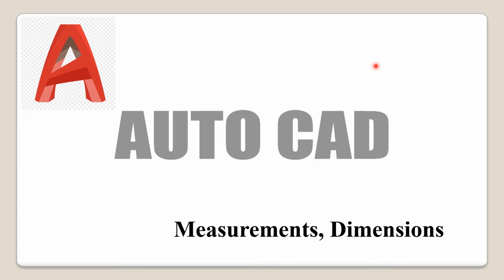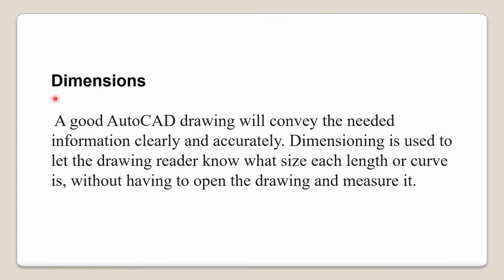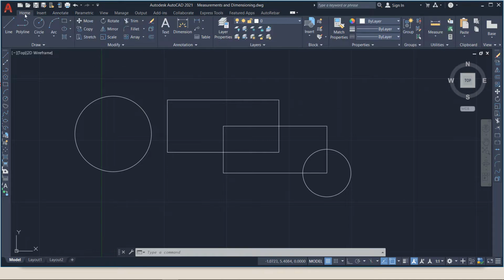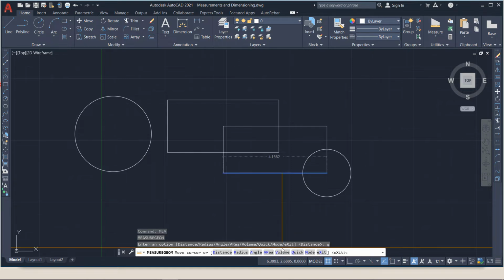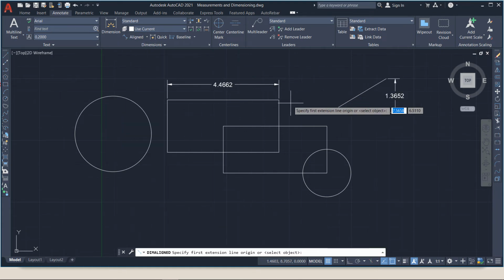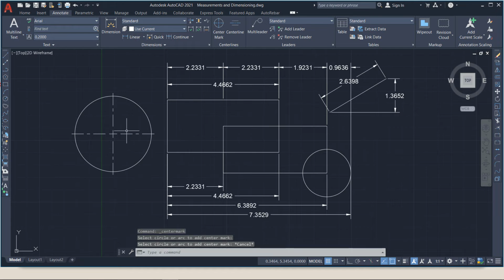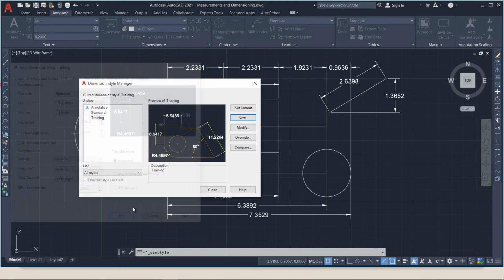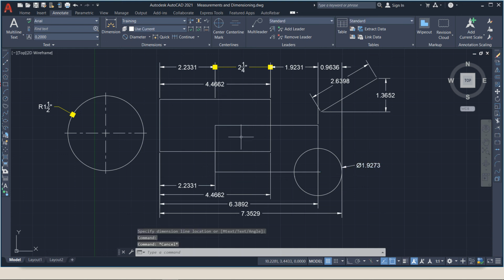Autodesk AutoCAD Course 07 Measurements and Dimensioning in AutoCAD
In this tutorial, we’ll dive deep into the essential concepts of measurements and dimensioning in AutoCAD, key skills every AutoCAD user must master. Learn how to properly apply dimensions, create dimension styles, and use measurement tools to accurately represent your designs. Whether you're new to AutoCAD or looking to sharpen your skills, this course will guide you through the entire process of adding precise dimensions and measurements to your drawings.

Topics covered in this video include:

Understanding dimensioning concepts
Using linear, angular, and radial dimensions
Customizing dimension styles for your drawings
Working with measurement tools for accuracy
Best practices for dimension placement
By the end of this tutorial, you'll be equipped with the tools to dimension your drawings effectively, ensuring clarity and precision in your design projects.

1-Download Autodesk Software Latest Version, i.e autocad, revit etc.